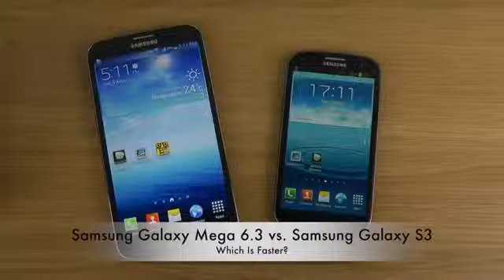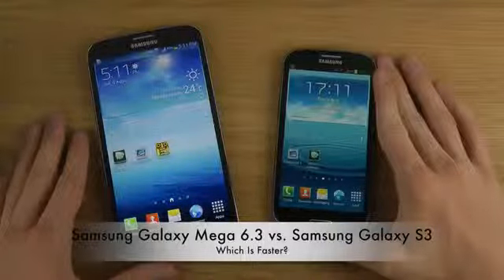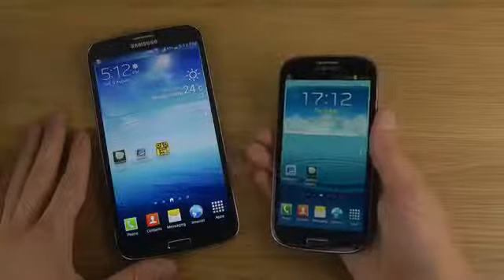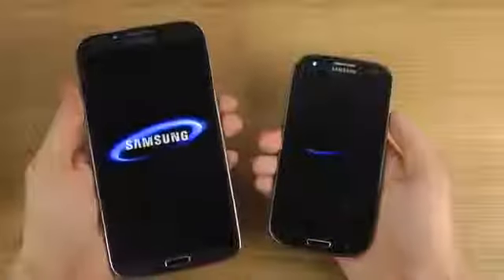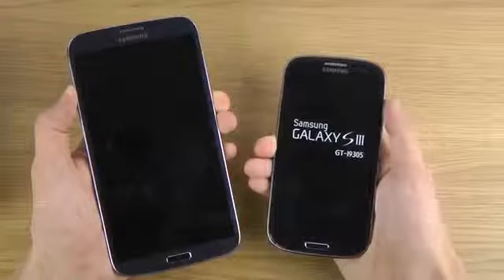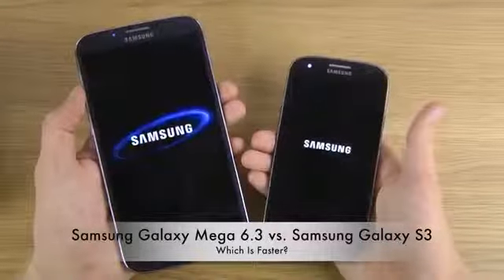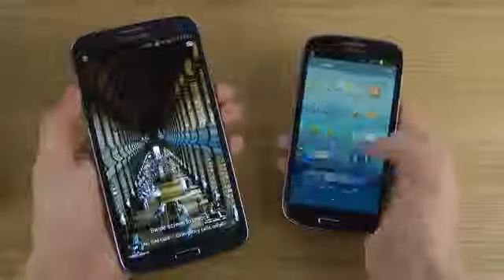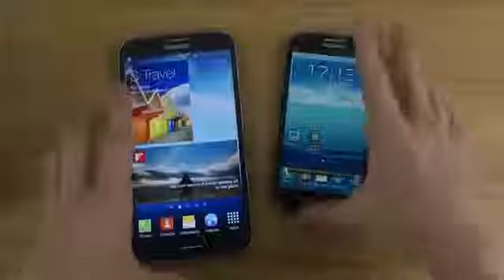Samsung Galaxy Mega 6 3 vs Samsung Galaxy S3 Which Is Faster4037